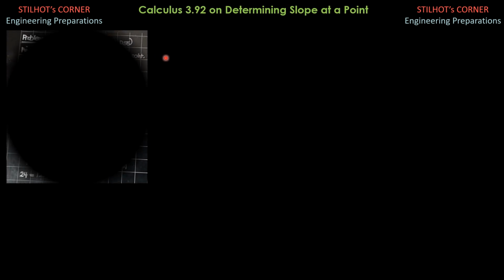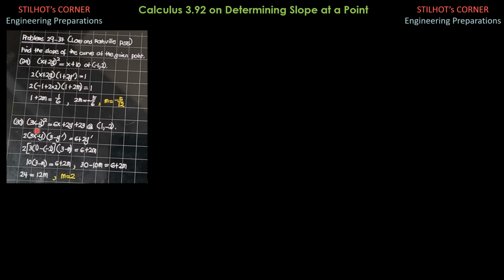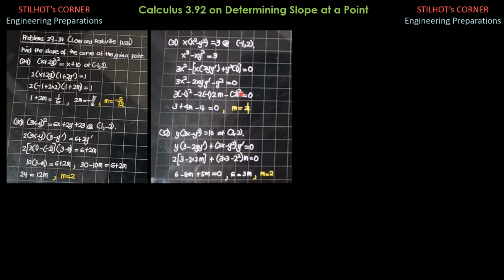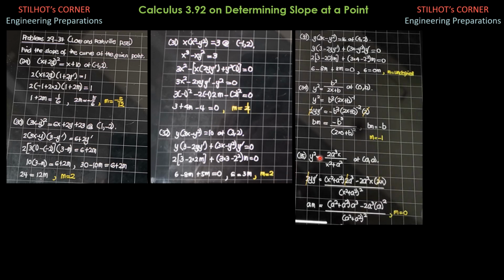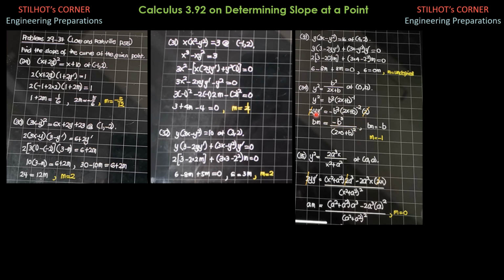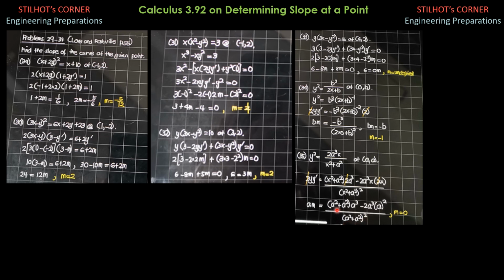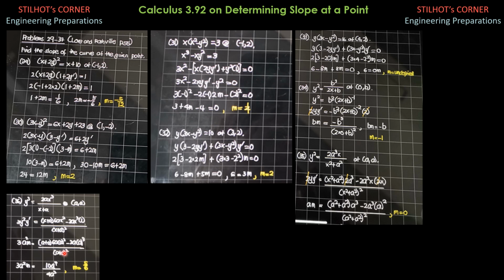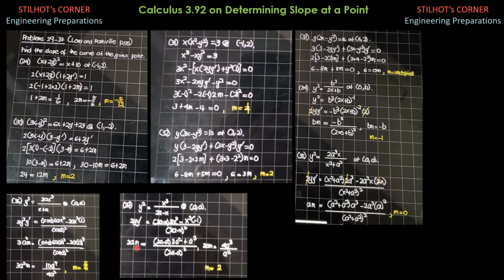Calculus 3.92 on Determining Slopes at Points on the Curve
This video contains exercises on finding slope at a point on the curve.